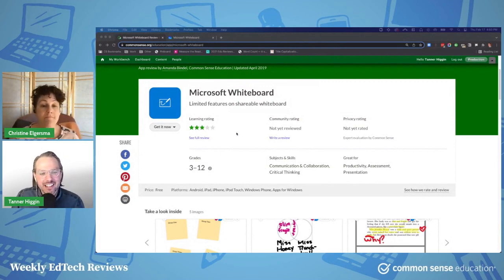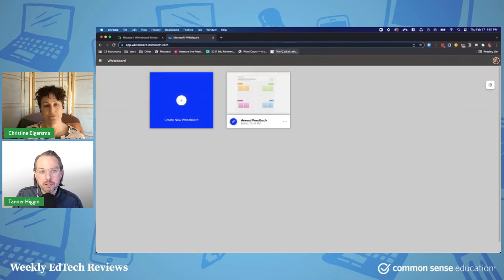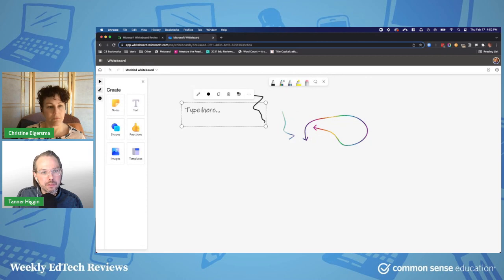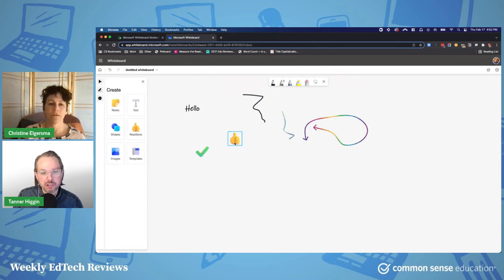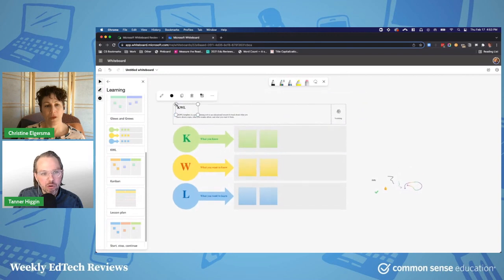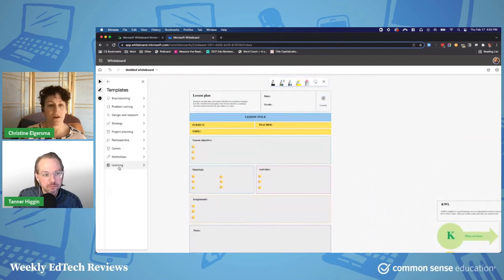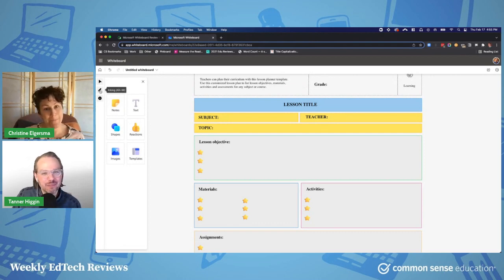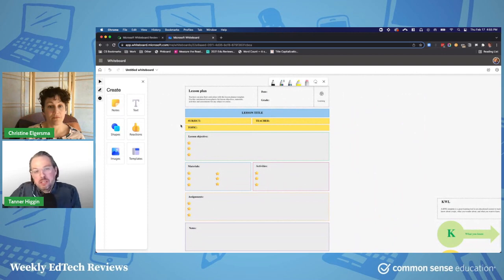Microsoft’s Simple Whiteboard Might Be All You Need for Learning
Microsoft Whiteboard is a free and focused whiteboard in a crowded field of competitors. While most other whiteboards have continued to add functionality, Microsoft Whiteboard has exercised restraint, centering the experience on pens, stickies, text, shapes, and useful templates -- include many teachers will find useful. While it doesn't have all the bells and whistles, it might just be the tailored experience you need to keep students focused on learning and communicating.